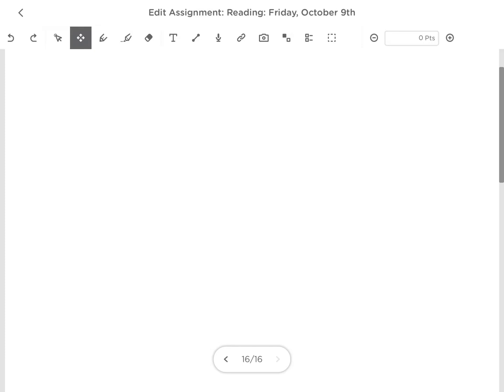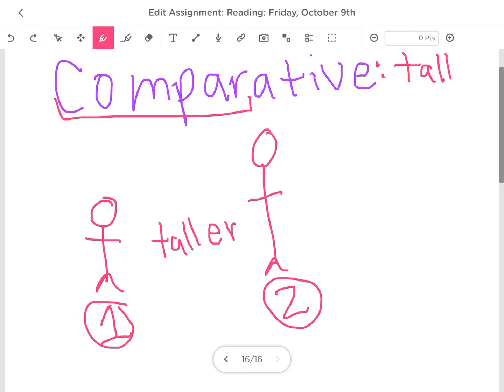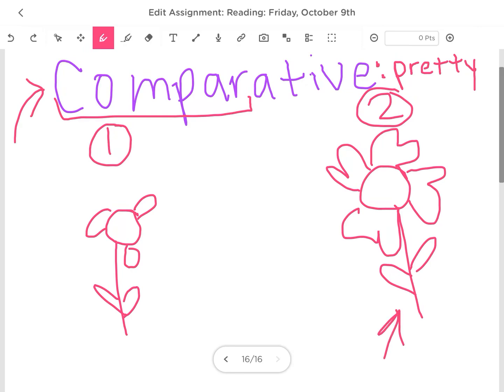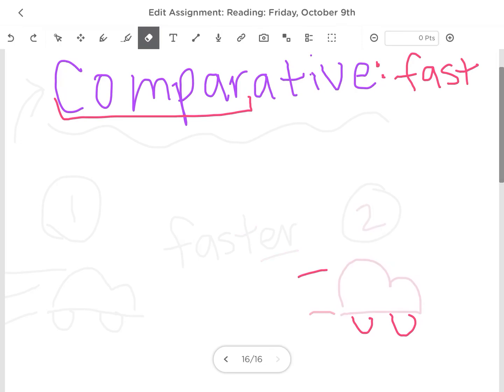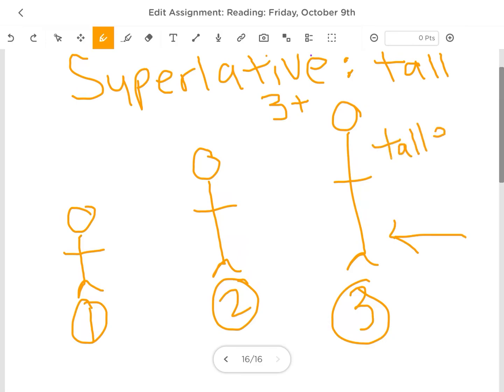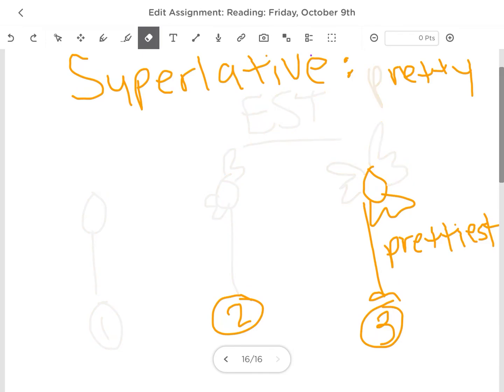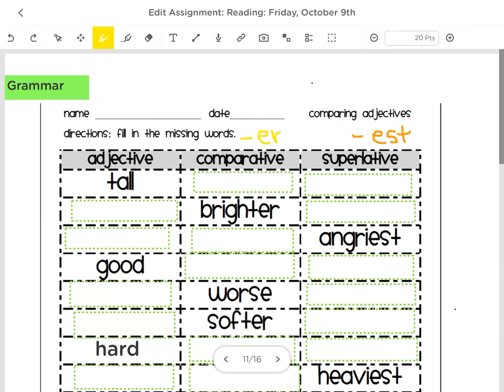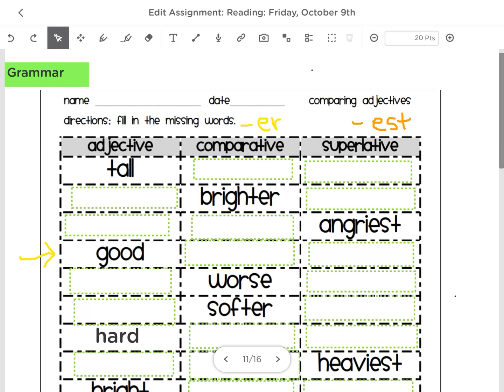Grammar: Comparative and Superlative Adjectives (part 1)